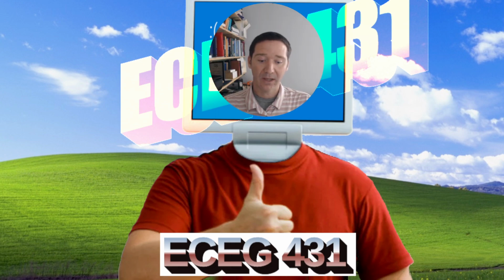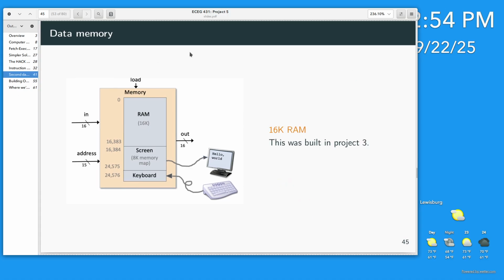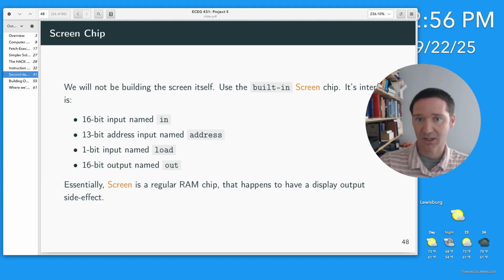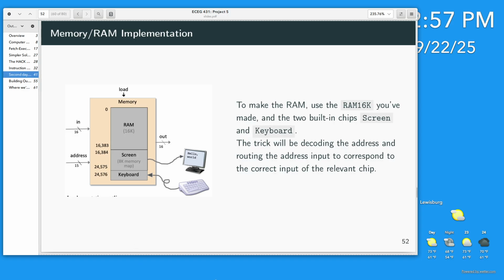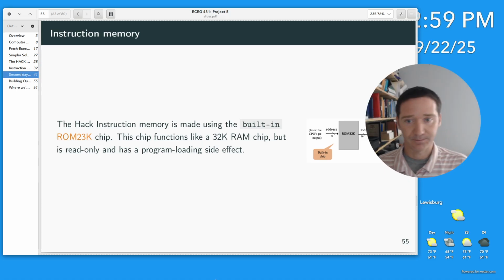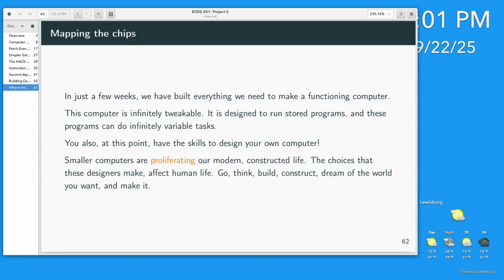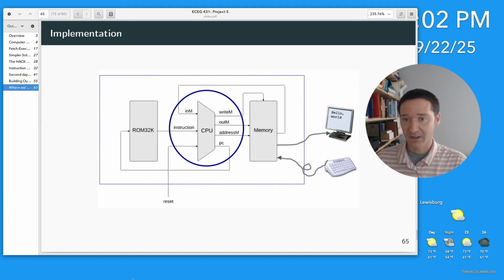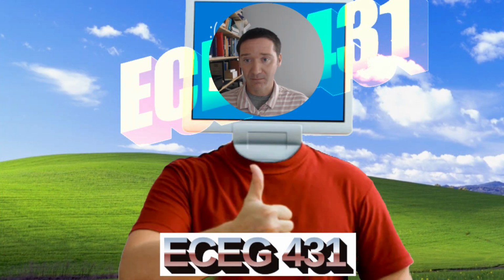ECEG 431: Project 5 (part 2)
Video made for ECEG 431 at Bucknell University.

This discusses the Computer.hdl and connecting the RAM and ROM chips to the CPU. It also talks about the basics of memory-mapped I/O using the Screen and Keyboard chips as an example.